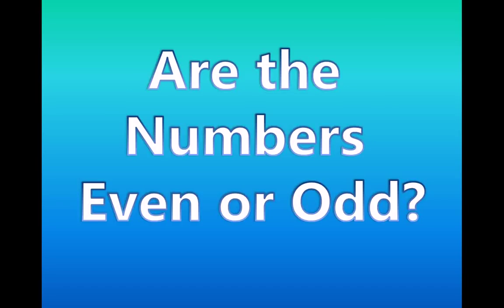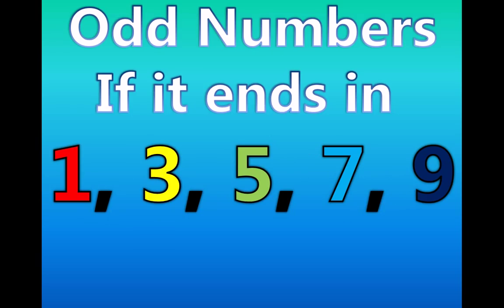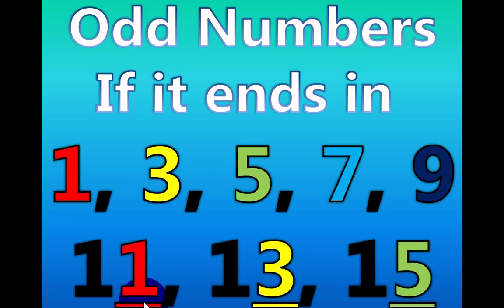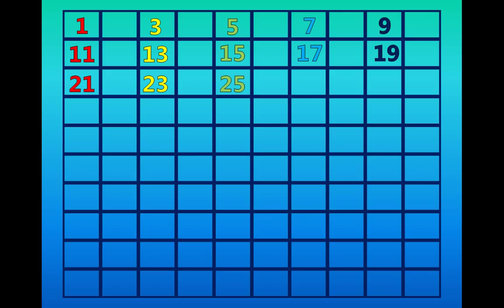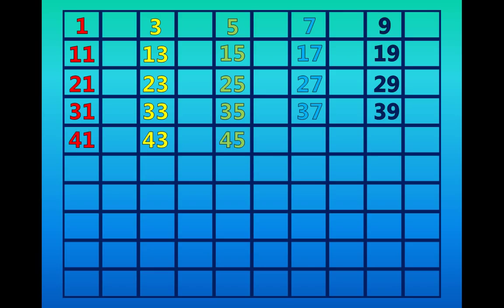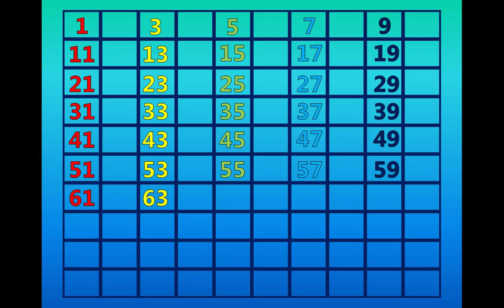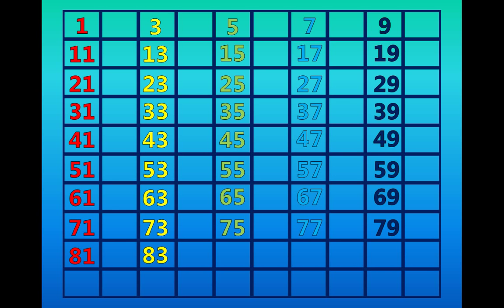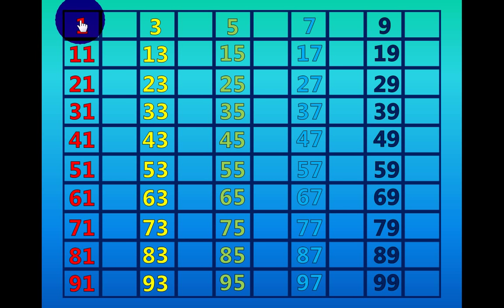Are the Numbers Even or Odd? Part 2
Have your children practice remembering odd numbers using this fun and colorful activity.